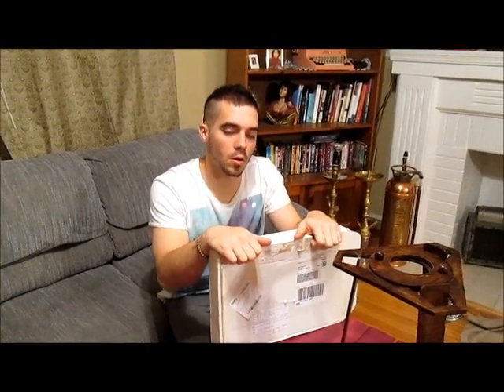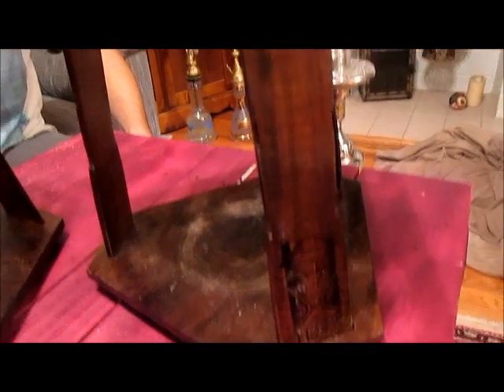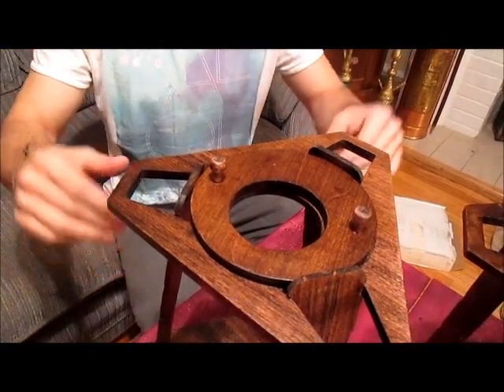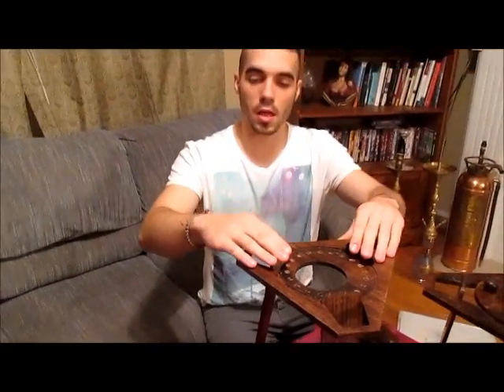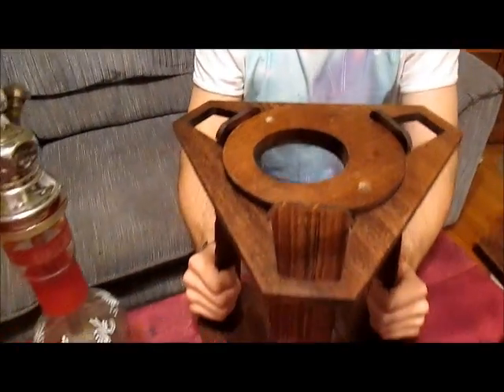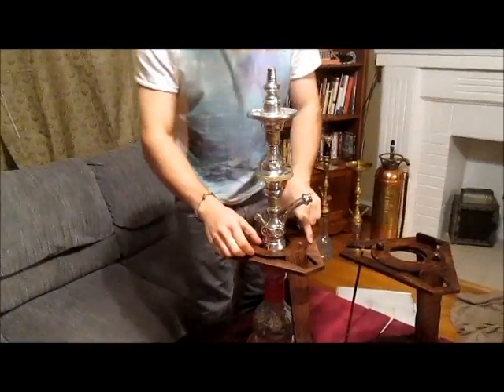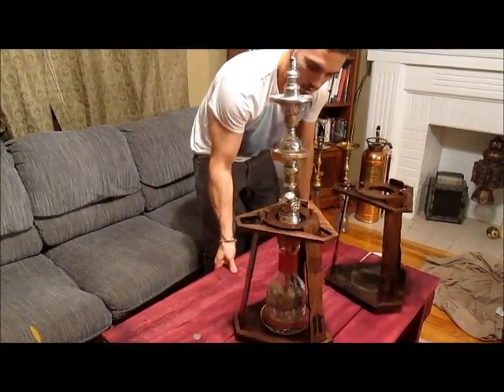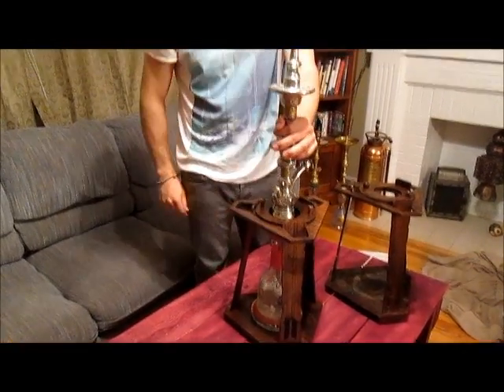The American Made Hookah Homes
The Hookah Homes is now improved and made in the US.